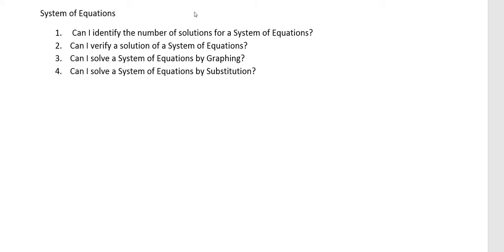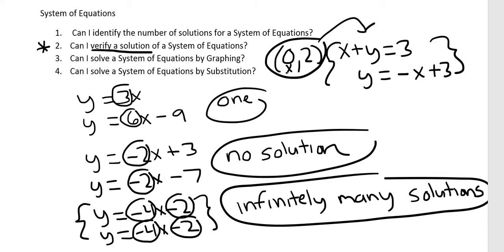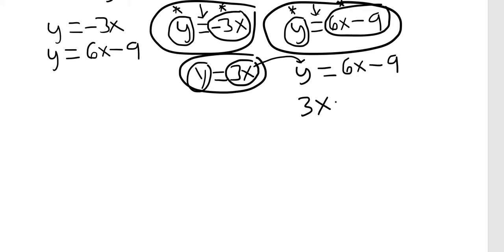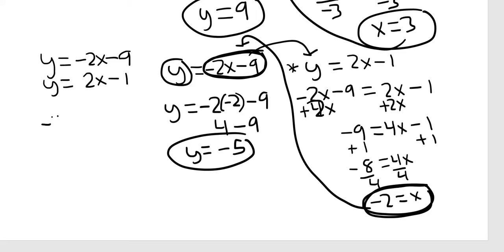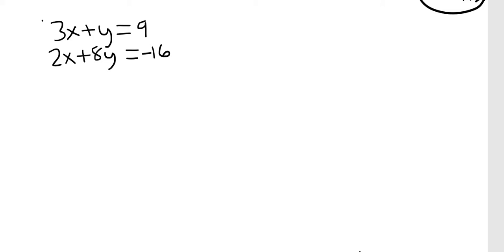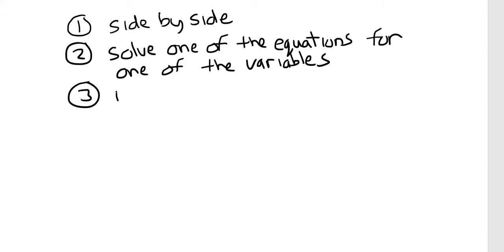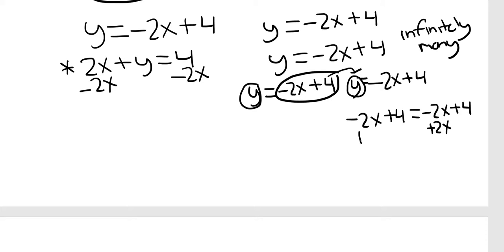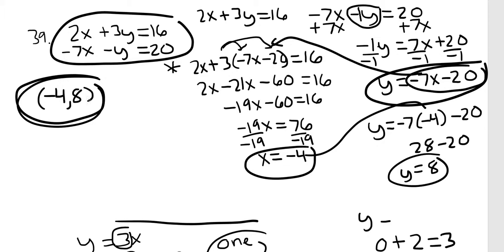3/6/2019 5:49:06 PM